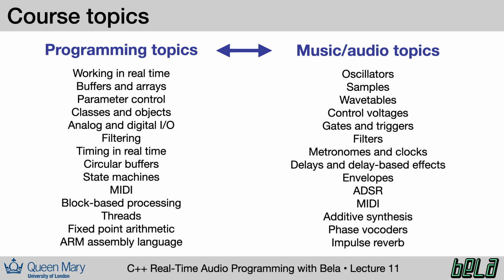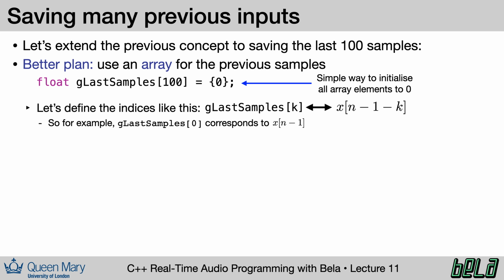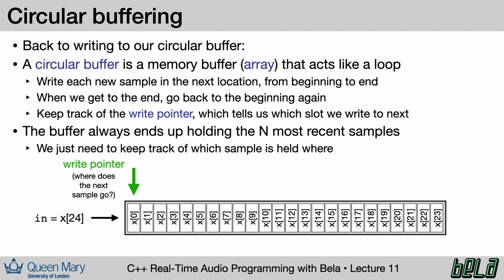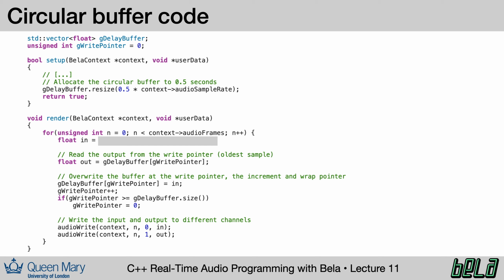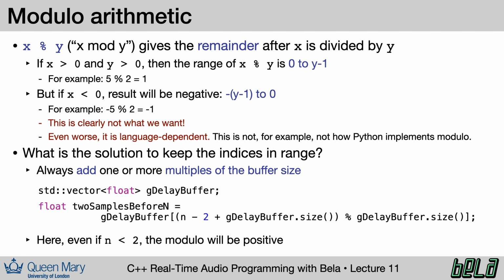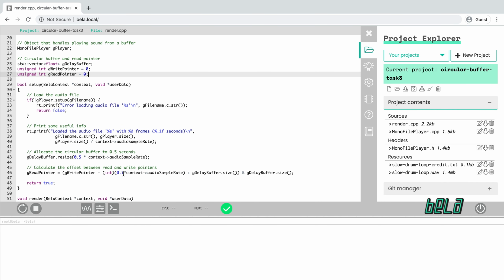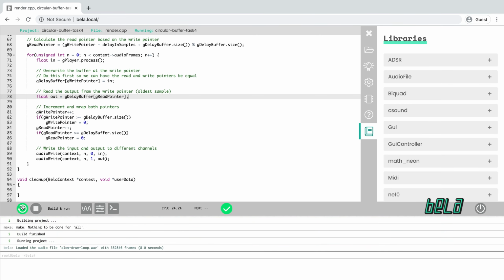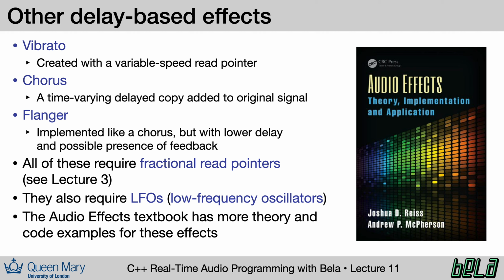11: Circular Buffers, C++ Real-Time Audio Programming with Bela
Lecture 11 of C++ Real-Time Audio Programming with Bela. This lecture introduces circular buffers and how we can use them to create delays.

We want your feedback on this course! Fill out a short survey to be entered in a prize drawing to win a set of 5 Trill sensors

In this lecture:
Section 1: Review of saving state 0:00
Section 2: Circular buffers 8:04
Section 3: Modulo arithmetic 18:54
Section 4: Read and write pointers 22:40
Section 5: Echo effect 31:07